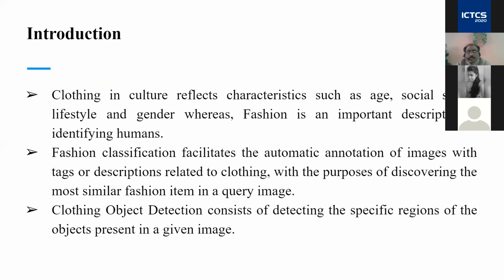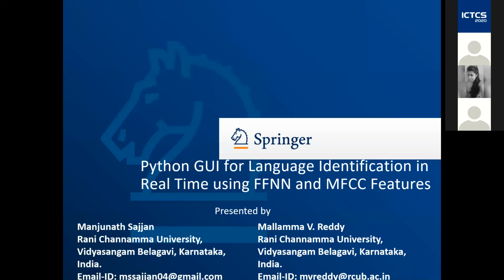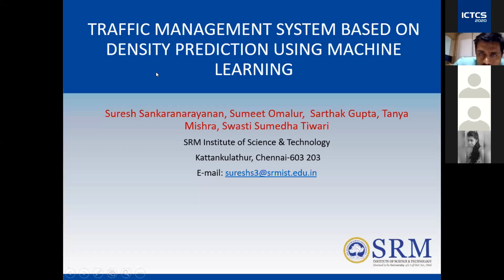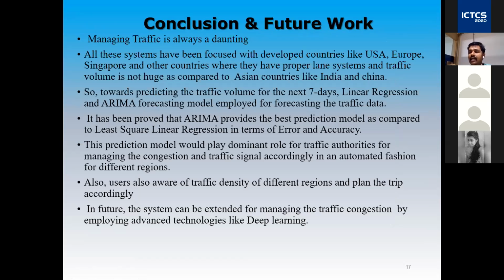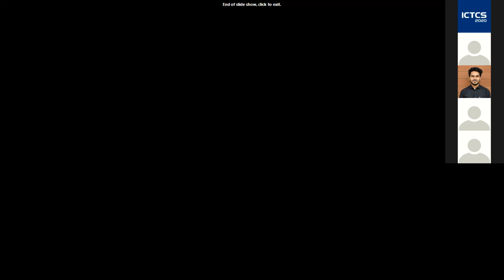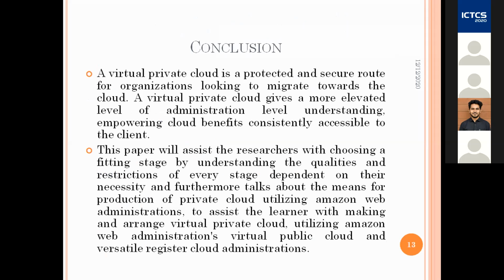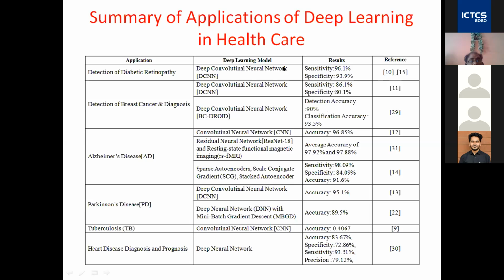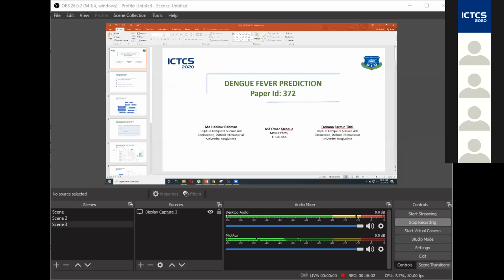5th ICTCS 2020 | Jaipur, India | Presentation Session 5B